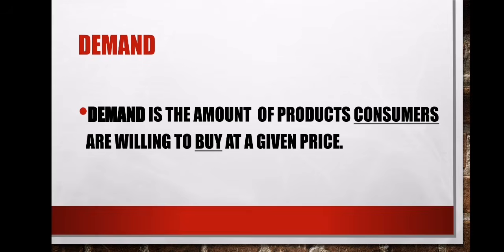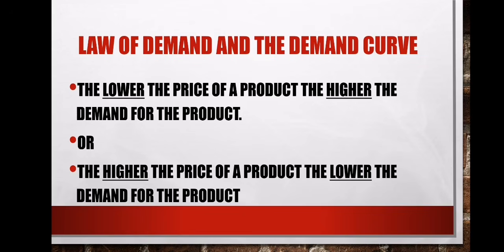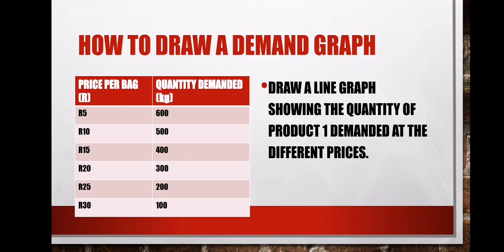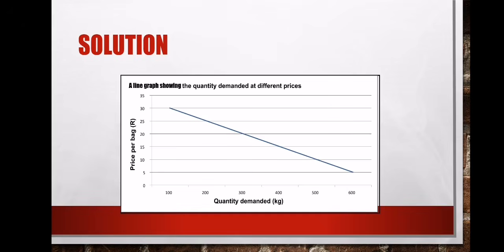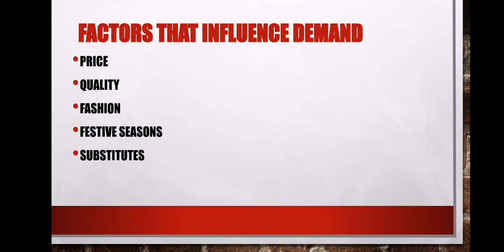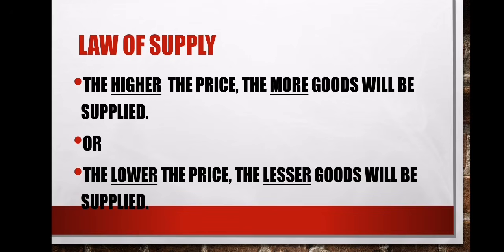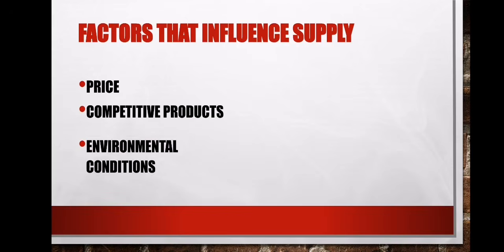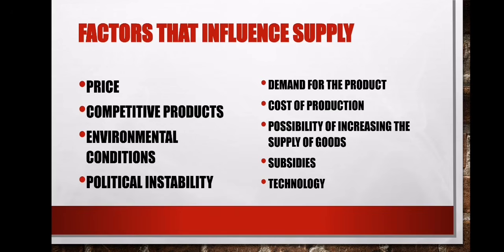Supply and Demand(Price Determination) Grade 12 Agricultural Sciences